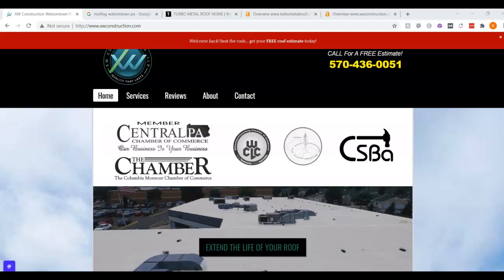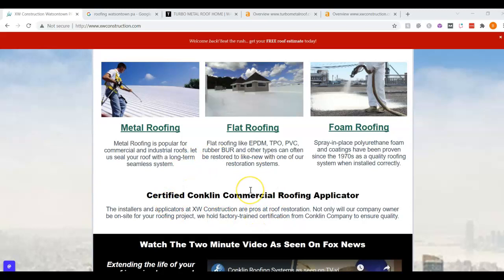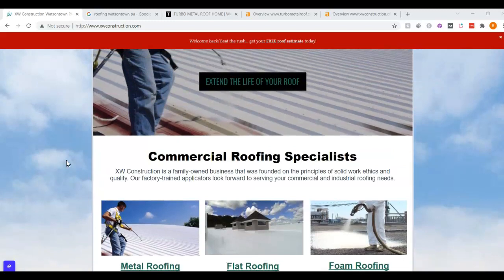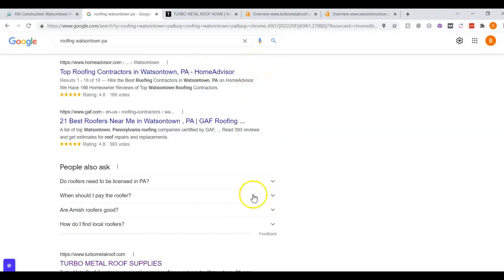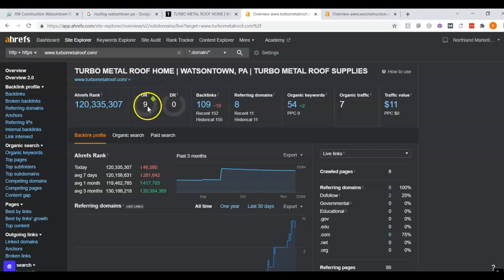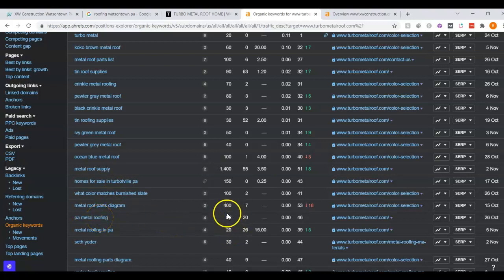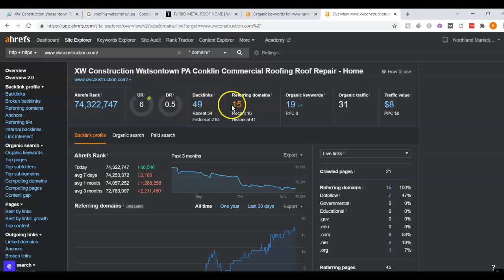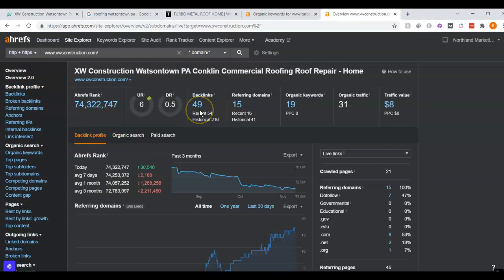XW Construction, Roofing Watsontown PA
Bri from Northland Marketing LLC shows XW Construction how to succeed in Google ranking their website as number one, SEO, and website redesign. Bri is a senior web designer and marketer for the company and has shown nothing but professionalism in web design for her clients.